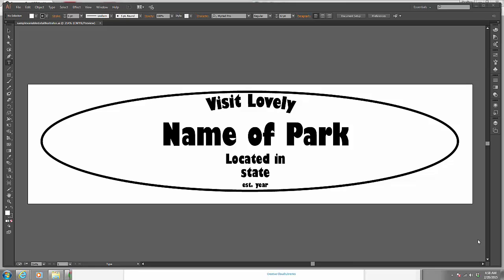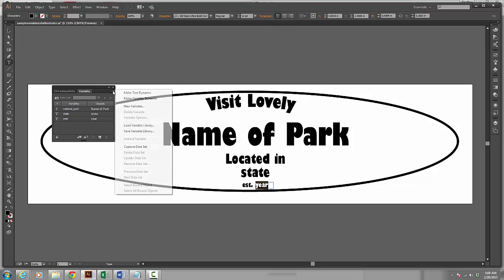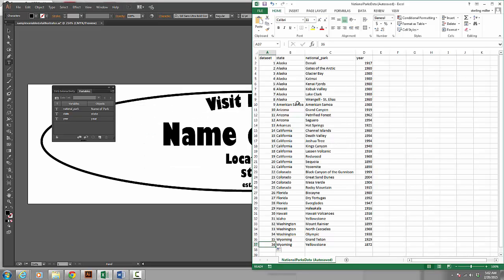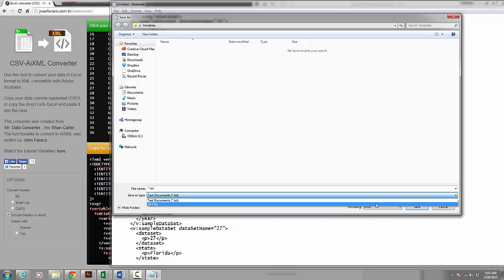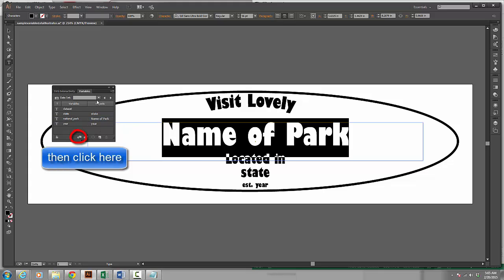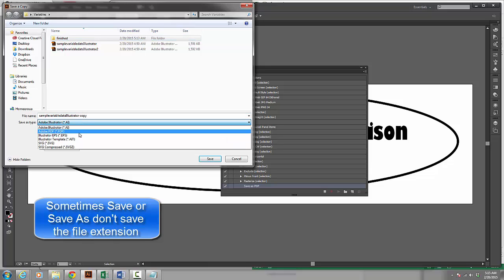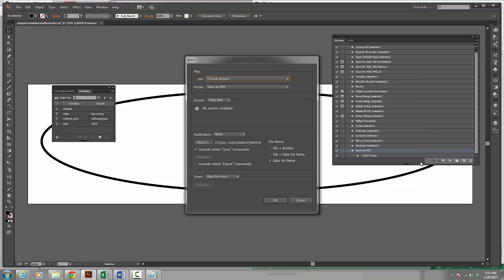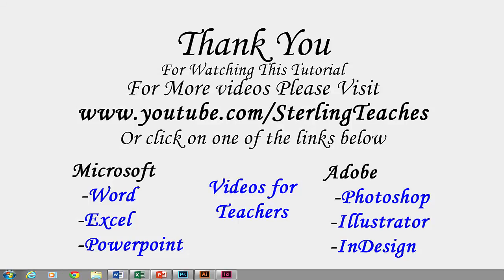How to use variable data in adobe Illustrator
This videos shows how you can use text from an excel file or spreadsheet and merge it with a design in illustrator.